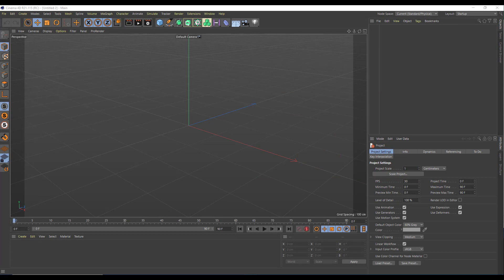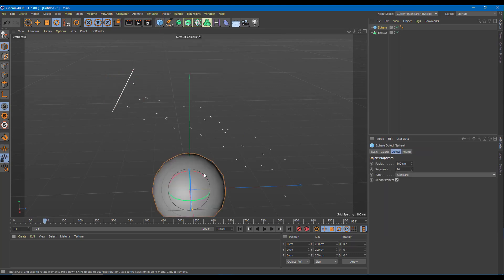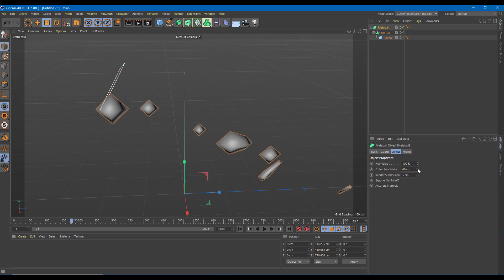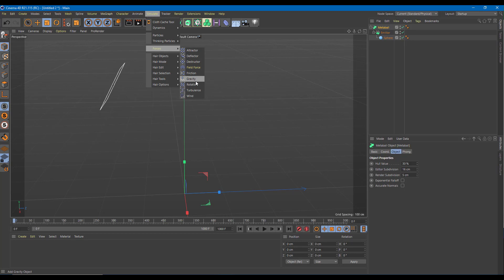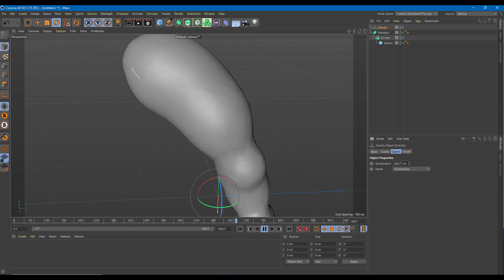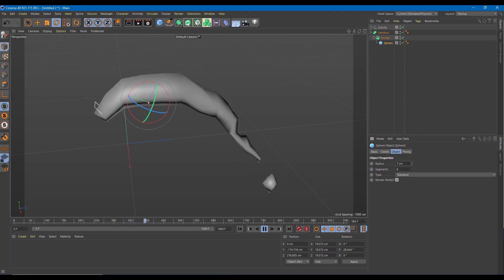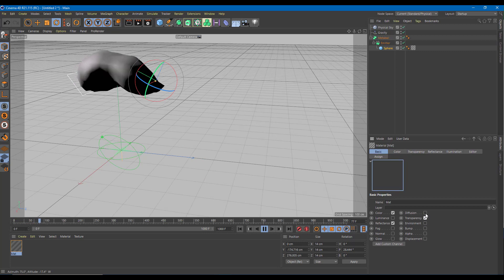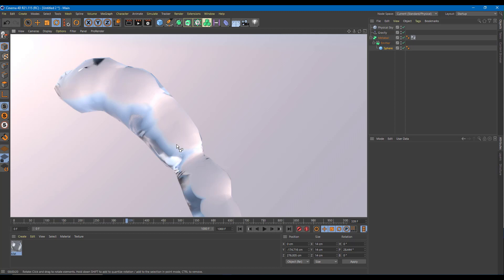Cinema 4D Tutorial - Lesson 93 - Simple Liquid Simulation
In this tutorial, we will be discussing about Simple Liquid Simulation in Cinema 4D.